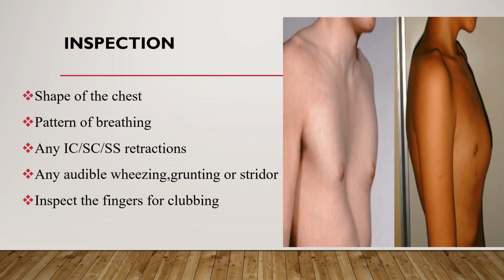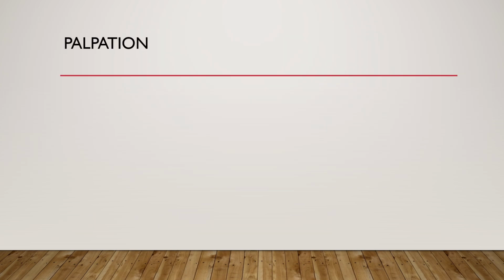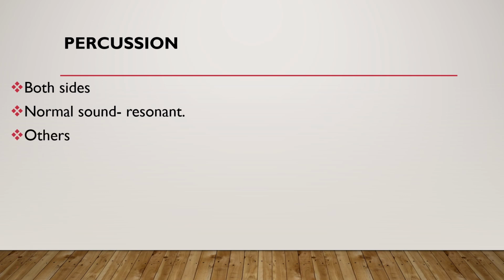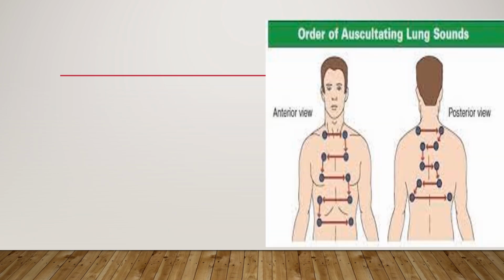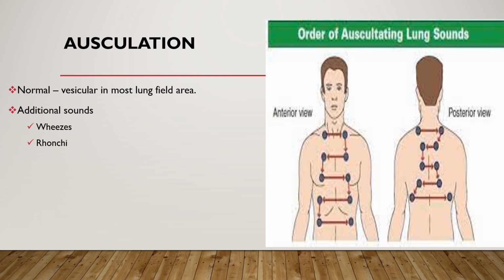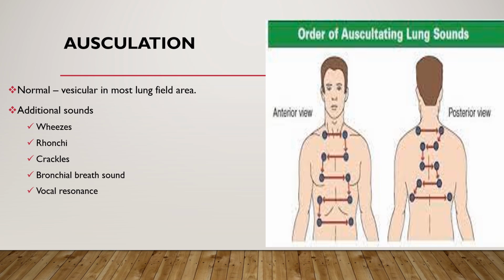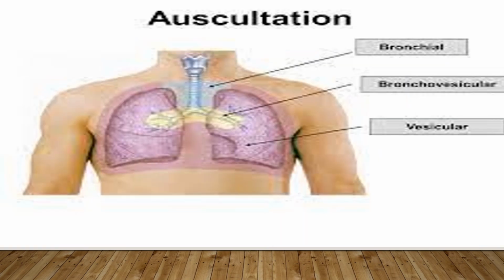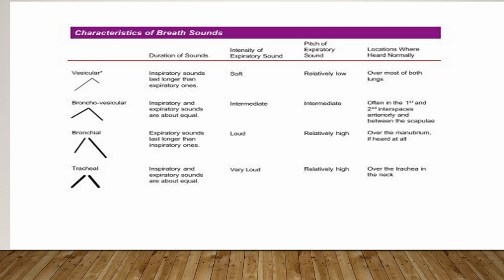Pediatric physical examination part III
Respiratory system examination